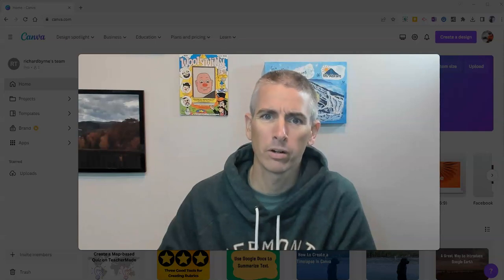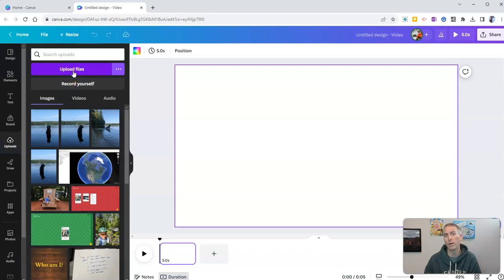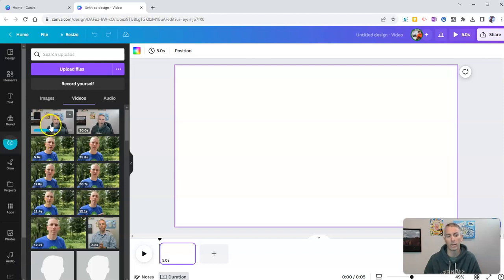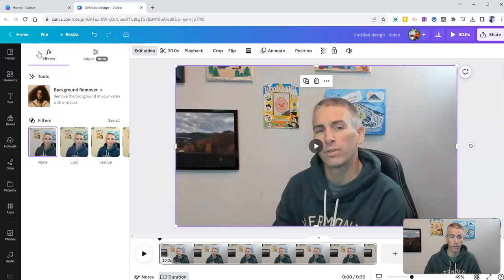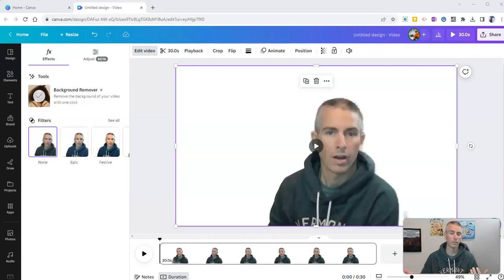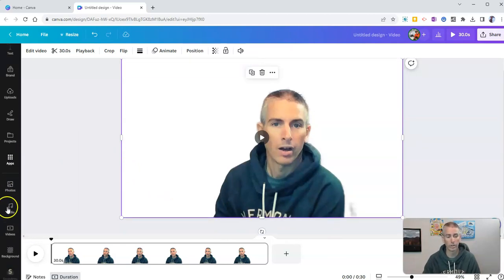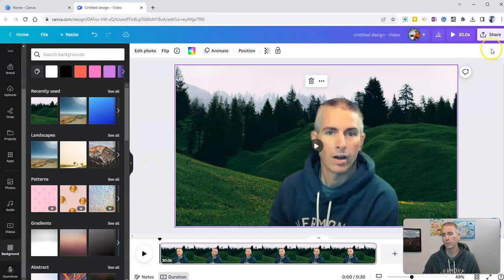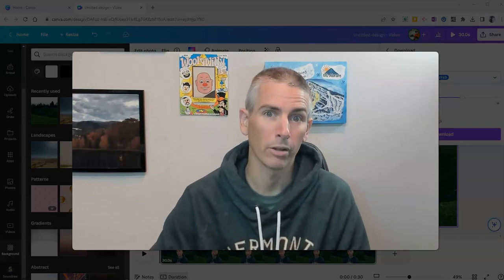How to Remove Video Backgrounds - It's Easy in Canva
Watch this video to learn how to quickly remove the background from your video clips.
📔 50 Tech Tuesday Tips!
🏫 Take a course with me: 🏫